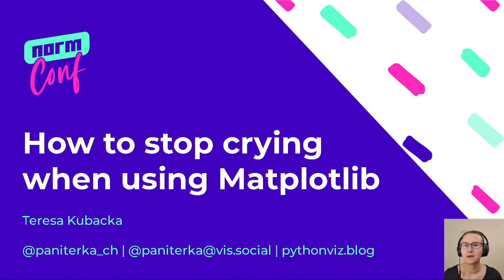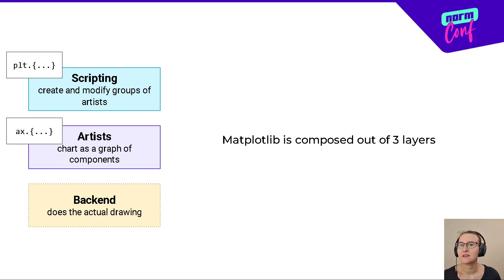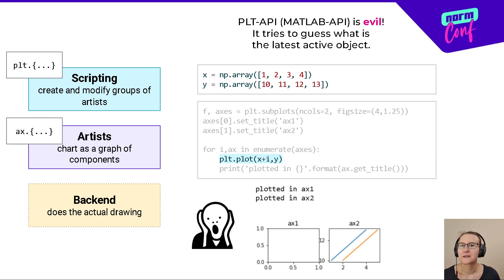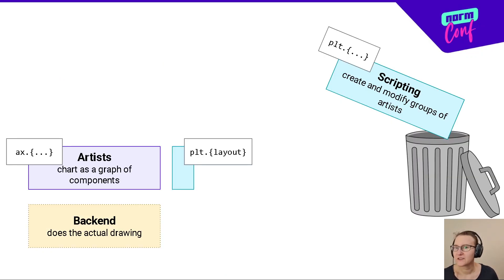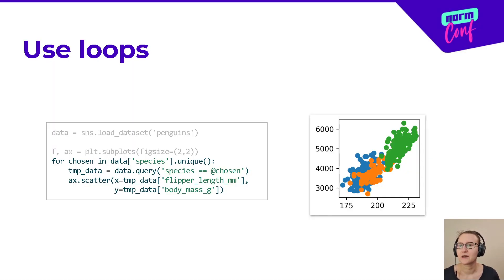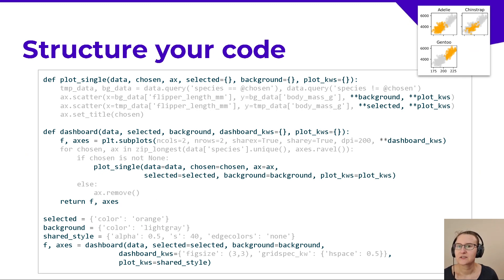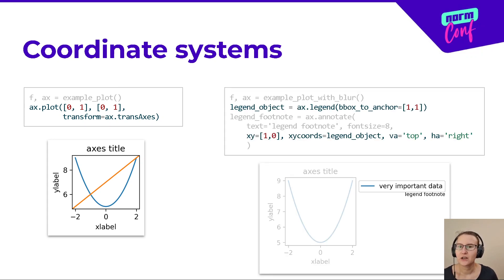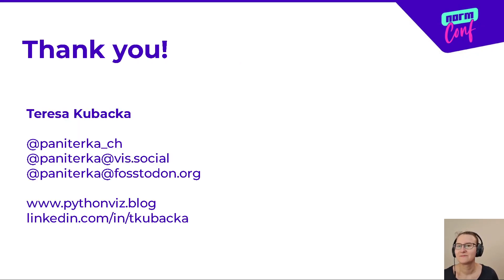How to stop crying when using Matplotlib - Teresa Kubacka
How many times did you scream with frustration while using Matplotlib? It seems clunky and ugly, but when given some love, it actually turns into a powerful, robust visualization tool. In the spirit of radical acceptance, I will share some tricks that make MPL work for me very effectively, such as how to leverage dictionaries, develop reusable charts and position things around other things.